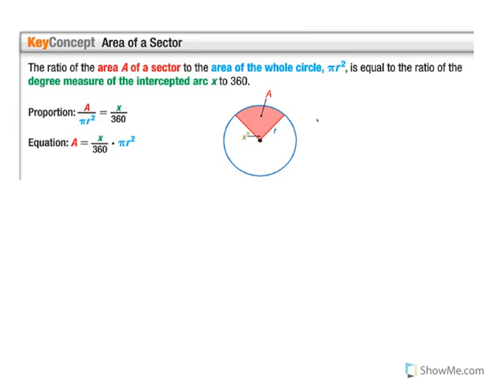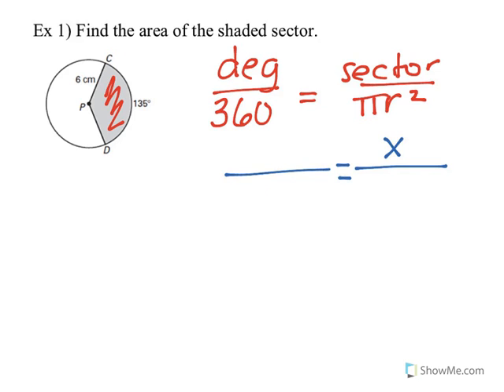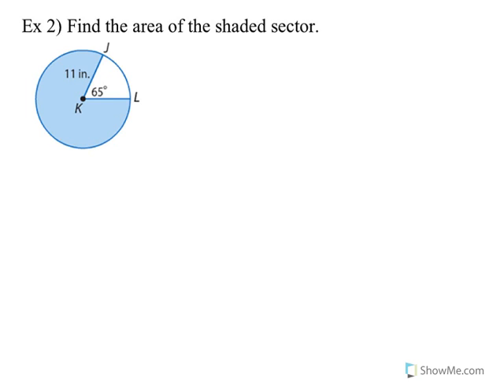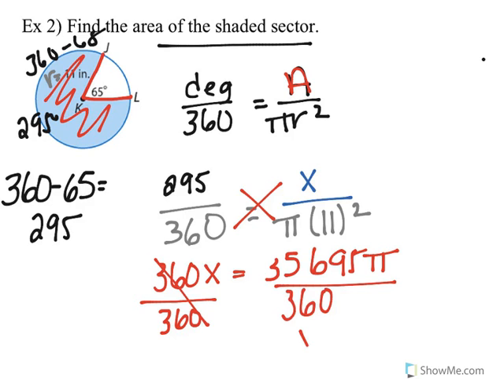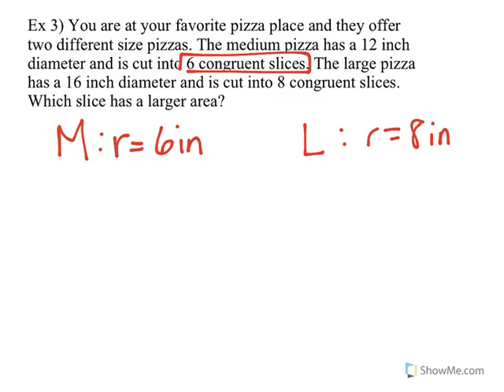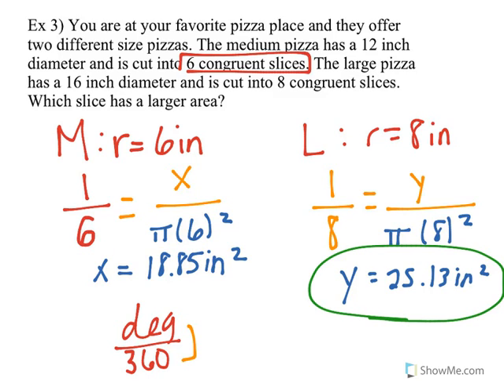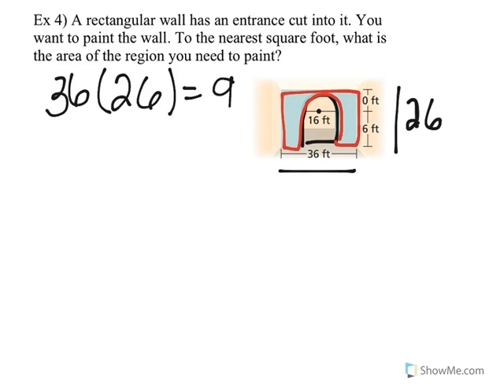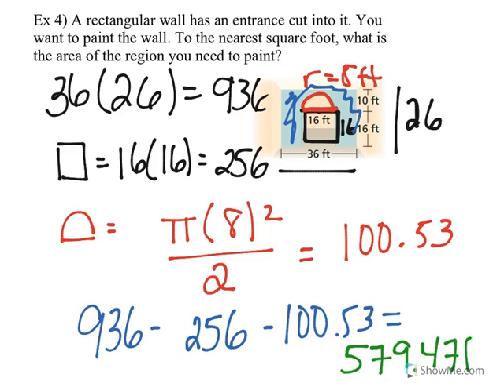11.3 Lesson H Geometry